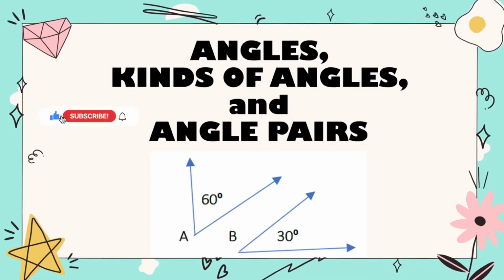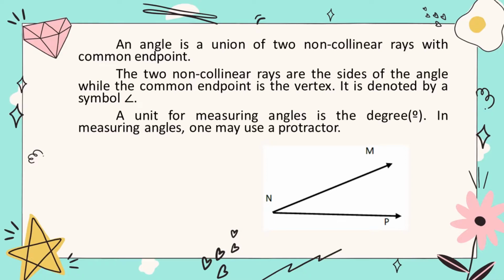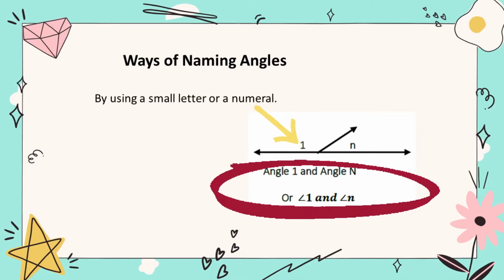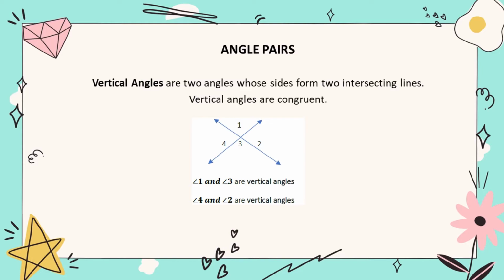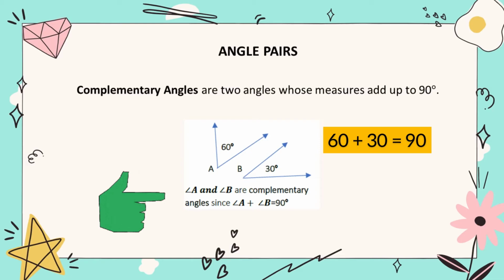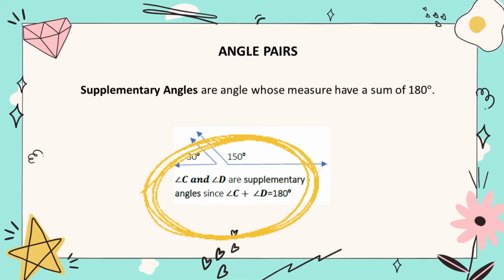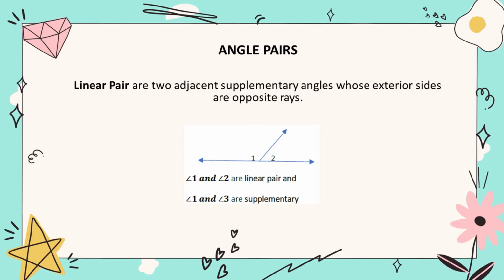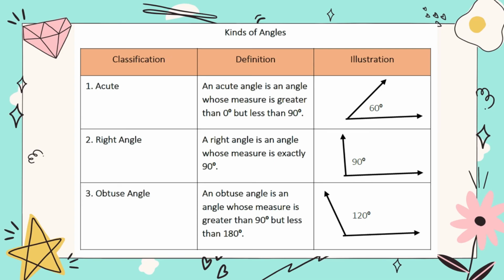Angles | Kinds of angles | Ways of naming an angle | Angle pairs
Angles
Ways of naming angles
angle pairs
types of angles
kinds of angles